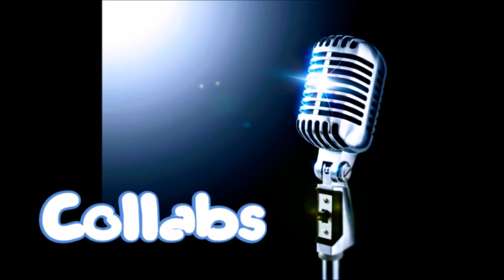L.i.F.E.& Tensai-What do you take us for